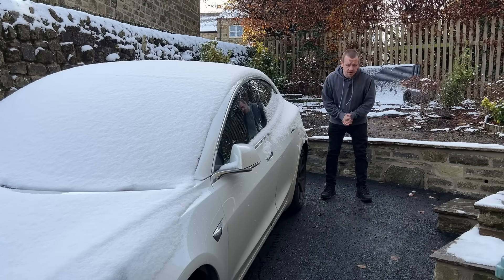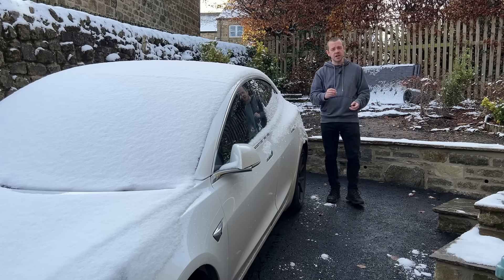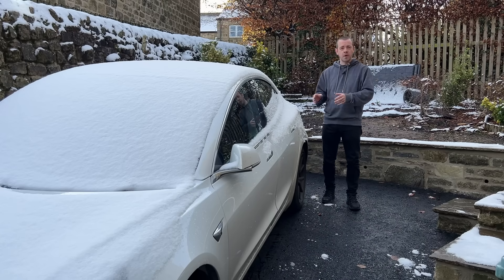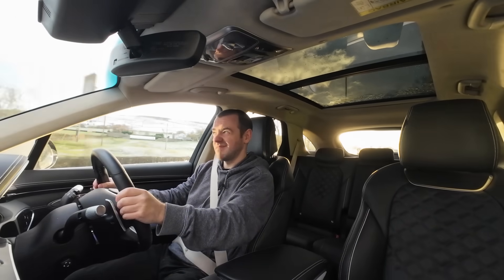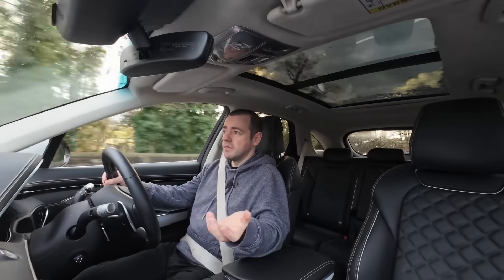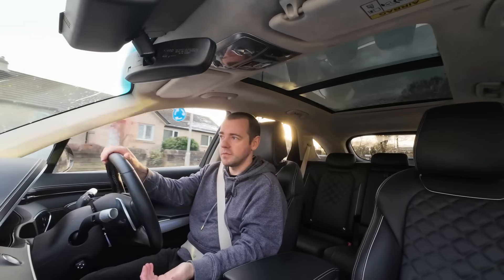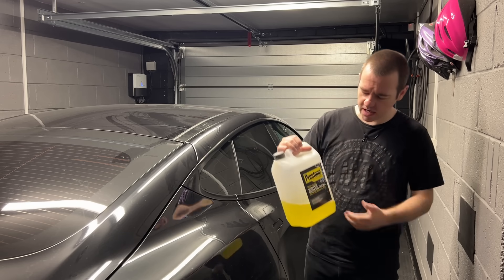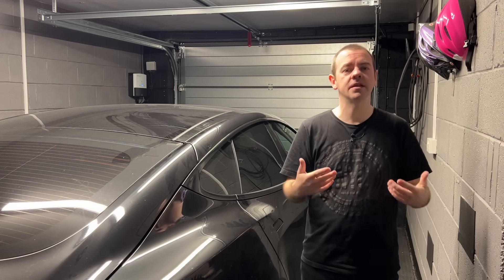Mitigating Winter Range Loss In An Electric Car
Cold weather affects all cars in terms of range/efficiency. So with an EV that has a smaller 'tank', how can you avoid some of this loss?